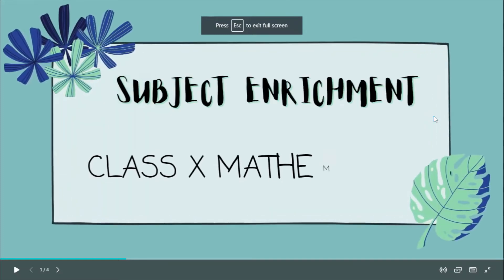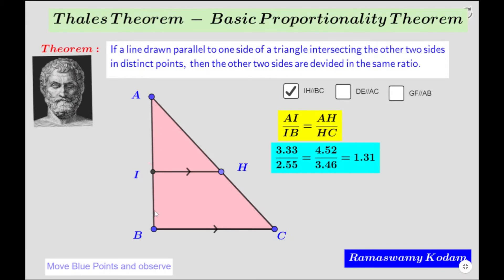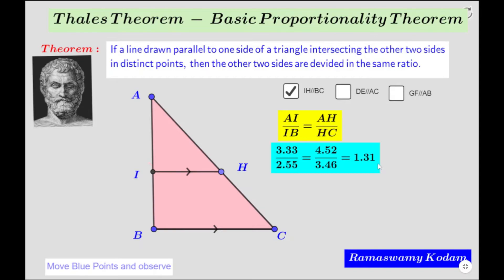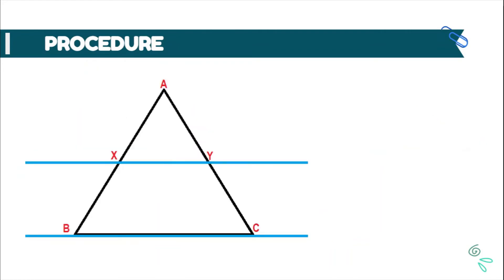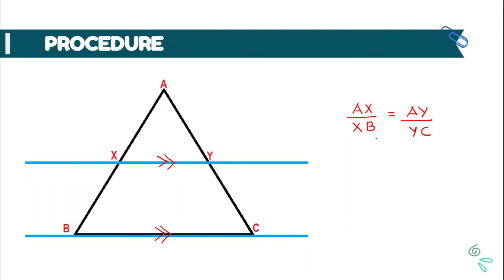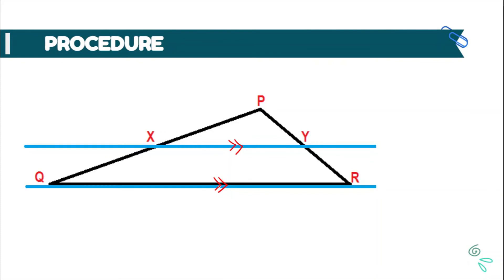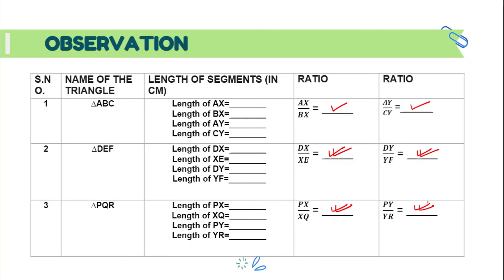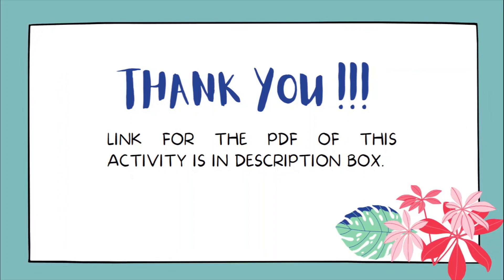ACTIVITY-5 | BASIC PROPORTIONALITY THEOREM OR THALES THEOREM| CLASS 10 MATHEMATICS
TOPIC: To verify the Basic Proportionality Theorem using triangle cut-outs and parallel lines.